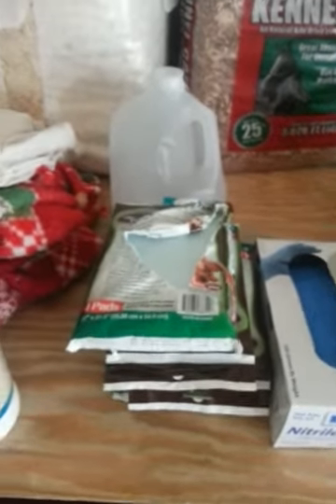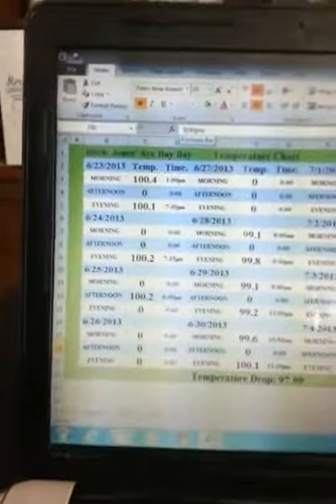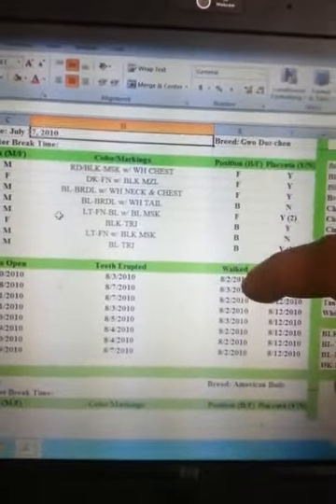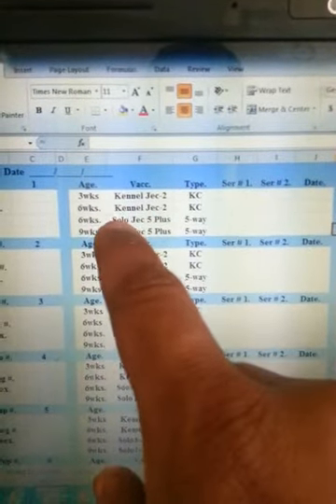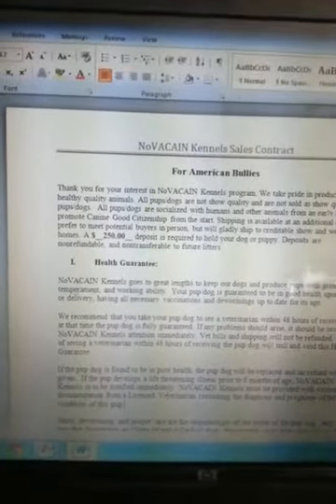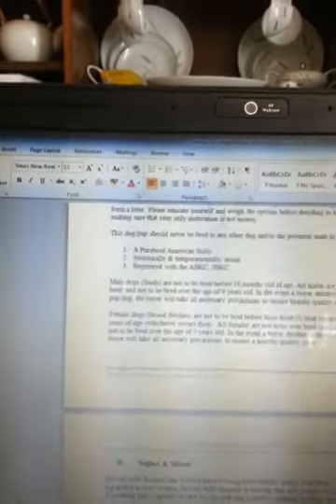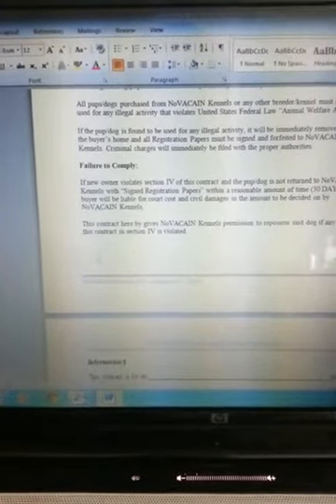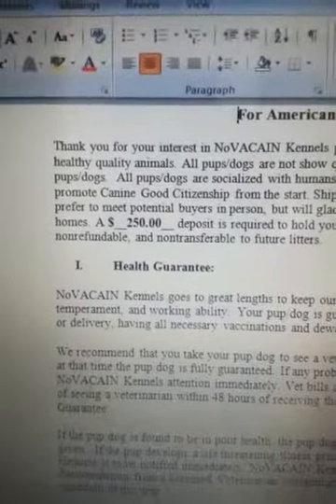NoVACAIN Kennels Ready For Our 2013 Bully Litter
American Bullies King Cain x Aye Bay Bay litter dropping soon! We like to keep charts of everything and keep 2 copies on on the computer and a hard copy (hand written).